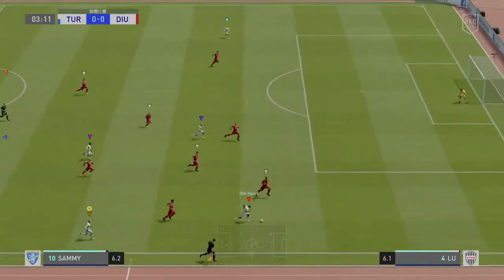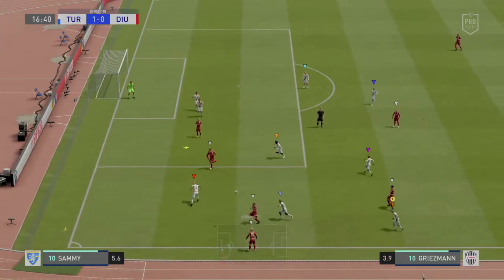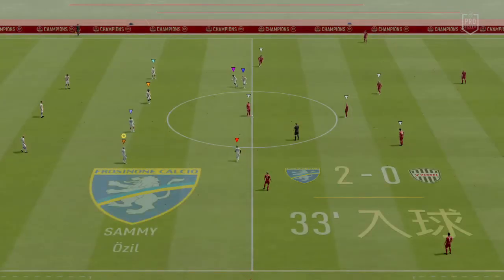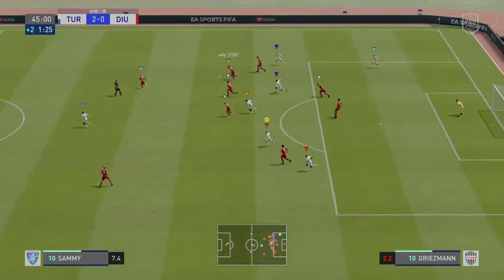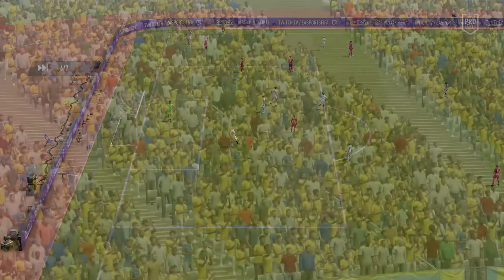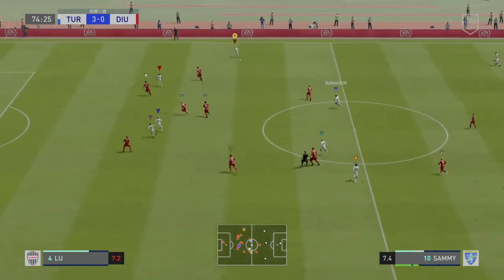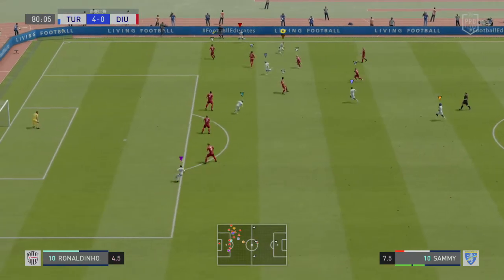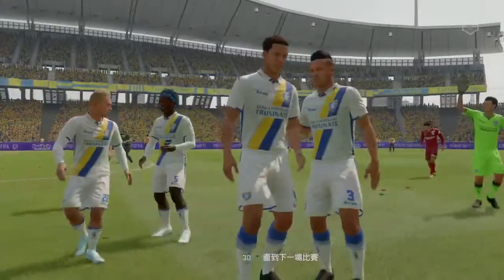FIFA 20 Turtle Uncle 5 - 0 HOTBLOOD